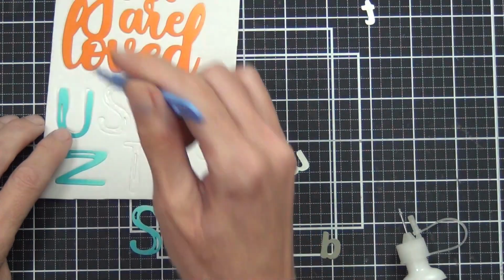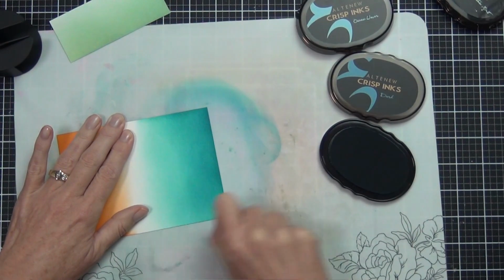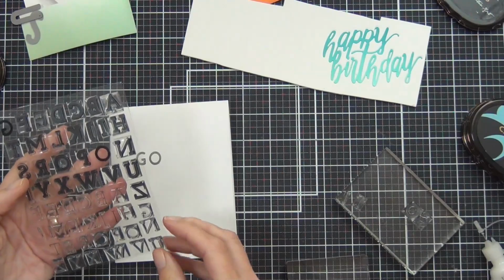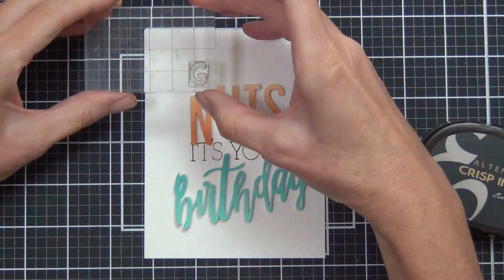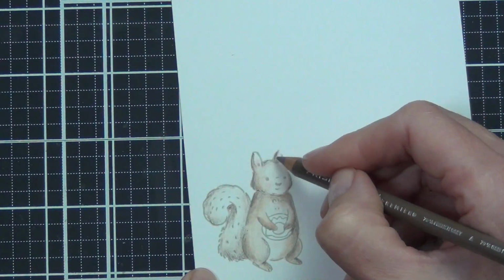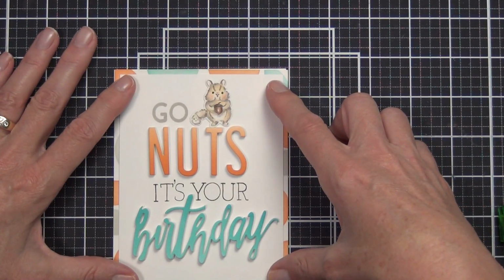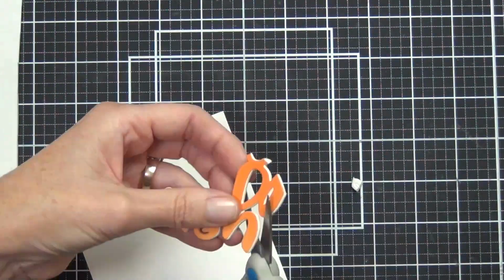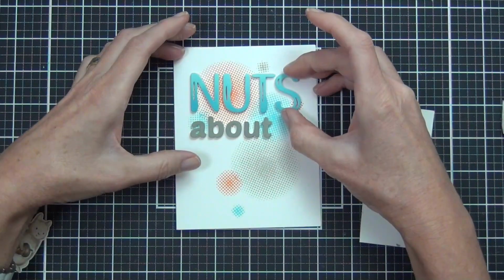How to Create Fun BOLD Sentiments on Your Cards!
Do you ever wonder what to do with alphabet stamps and dies?  Today I share 2 fun ideas to create your very own 'punny' sentiment for your cards.
For a full list of supplies, pics and links head to my blog post here, come say G'day!
Happy Papercrafting!
Therese

: SUPPLIES :
Happy Papercrafting!